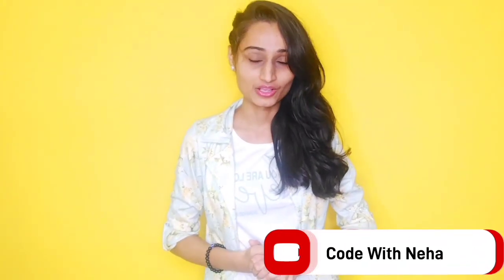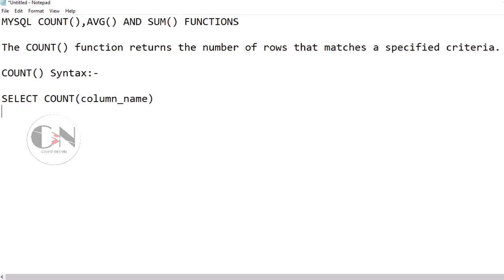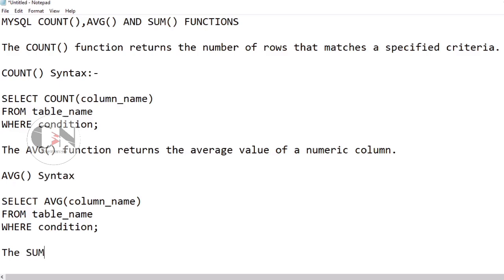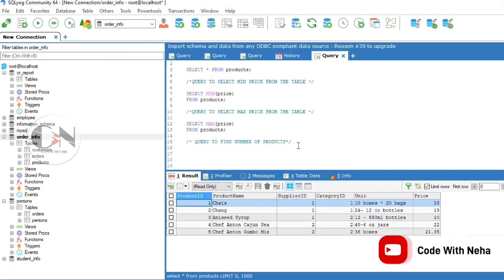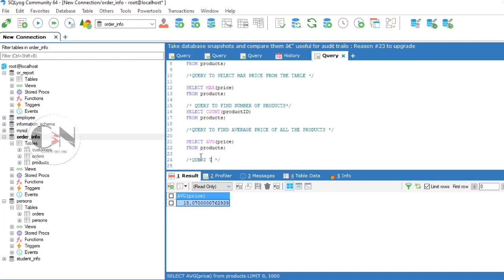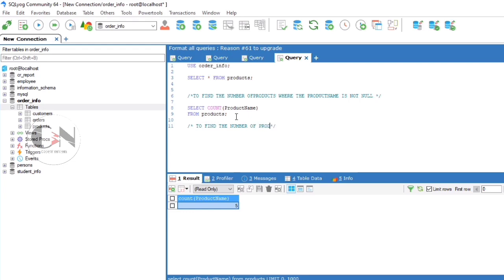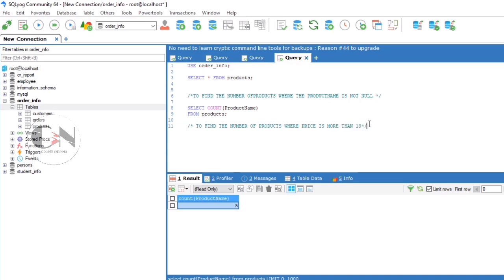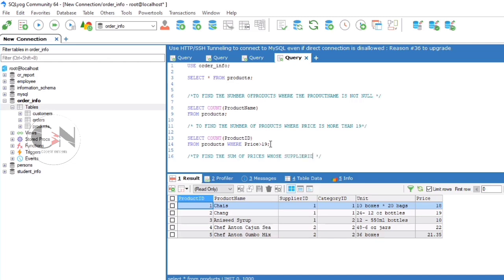MySQL Aggregate function (Sum,Avg &Count) || MySQL Tutorial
On my previous video of mysql series
I have discussed about aggregate min max function
Today's we will be discussing about count,avg and sum aggregate functions in mysql

Count aggregate function

The COUNT() function returns the number of rows that matches a specified criterion.

Syntax

SELECT COUNT(column_name)
FROM table_name
WHERE condition;

Avg aggregate function

The AVG() function returns the average value of a numeric column.

Syntax

SELECT AVG(column_name)
FROM table_name
WHERE condition;

Sum aggregate function

The SUM() function returns the total sum of a numeric column.

Syntax

SELECT SUM(column_name)
FROM table_name
WHERE condition;

Let us see with an example

Here we are using products table under order_info
Just as we did in our previous video

To find the no of products

Select count(ProductId)
From products

Query to find avg price of all products

Select avg(price)
From products

To find the sum of the  prices of all products

Select sum(price)
From products

Let us more examples

To find the no of products where the productname is not null

Select count(Productname)
From products

To find the number of products where price is more than 19

Select count(Productname)
From products
Where price is more than =19
1
To find the no of prices whose supplierid is 2

Select sum(price)
From products
Where supplierId =2

And that's all for today Hope you all will get some help from this video